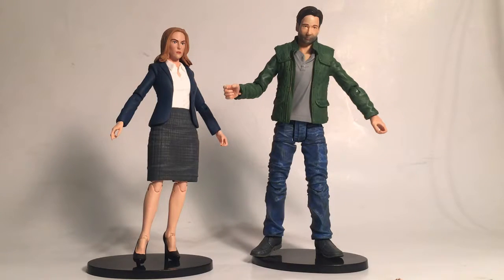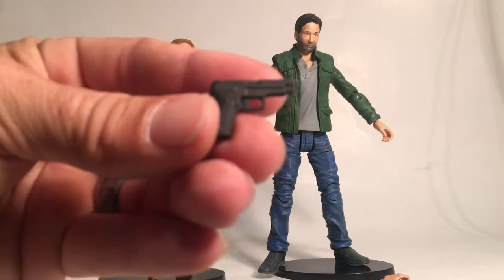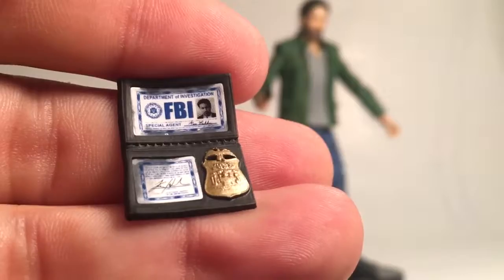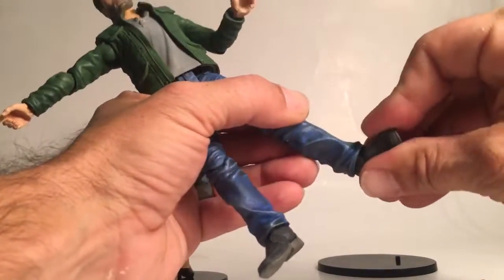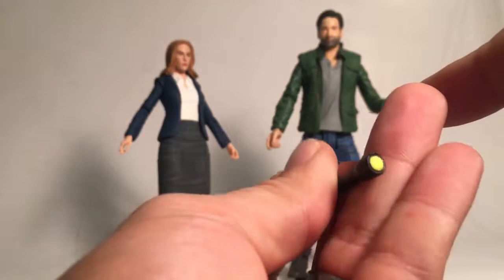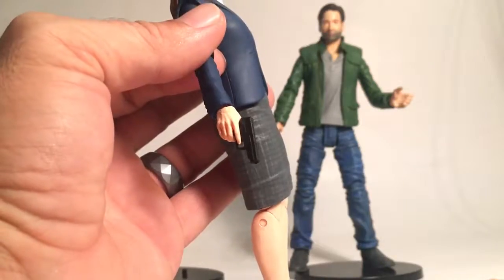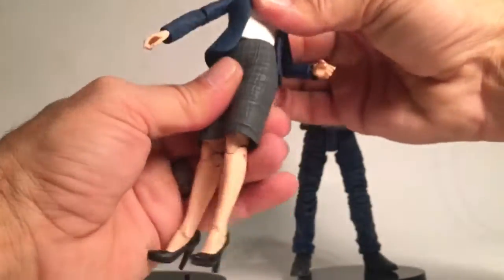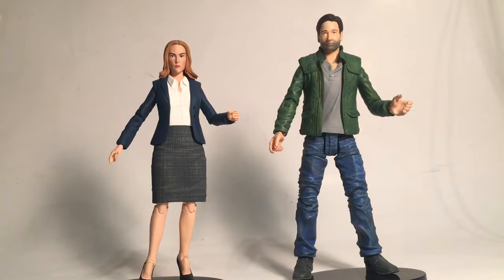X-Files Dana Scully & Fox Mulder Action Figure Review Diamond Select